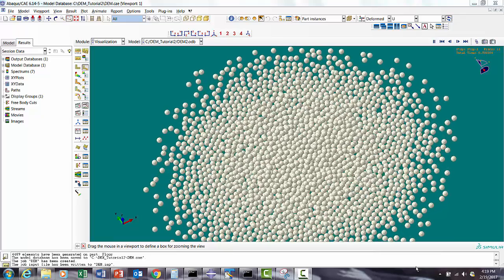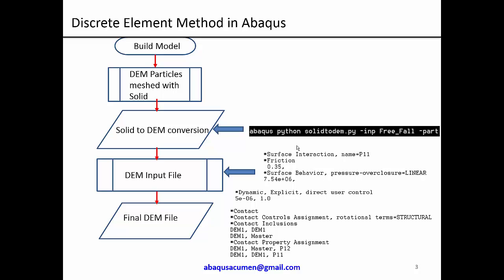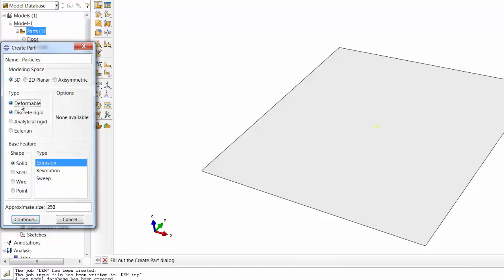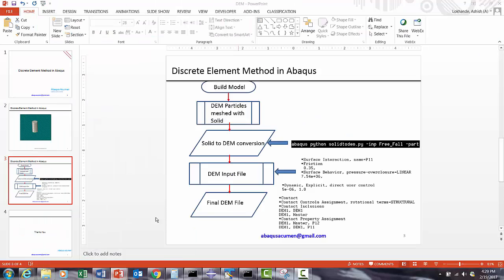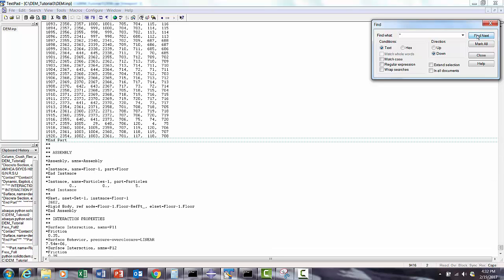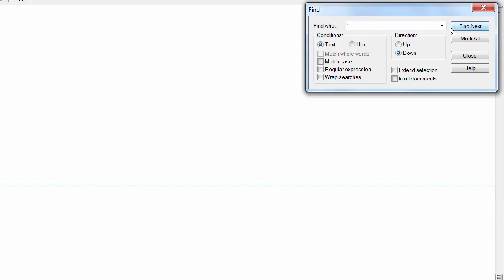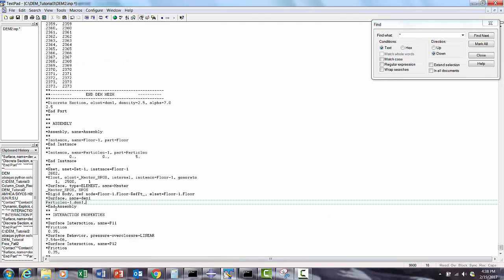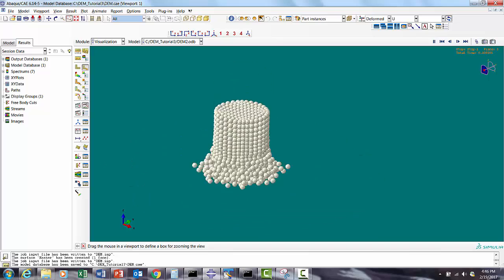Abaqus: Discrete Element Method (Introductory Video)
A discrete element method (DEM), also called a distinct element method, is any of a family of numerical methods for computing the motion and effect of a large number of small particles.